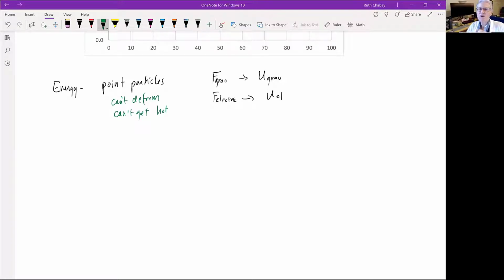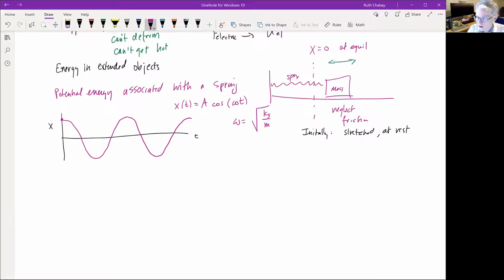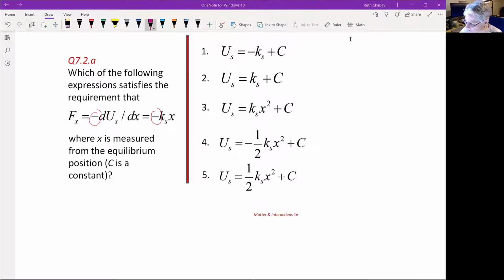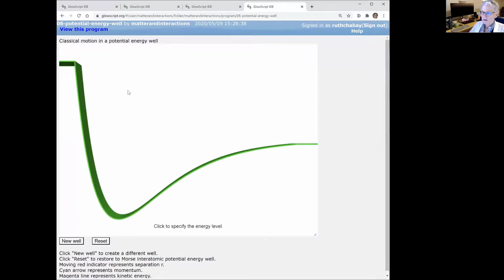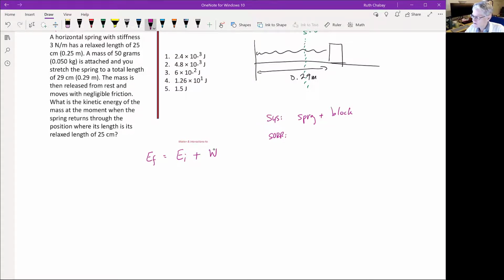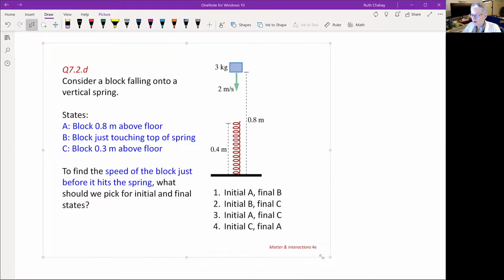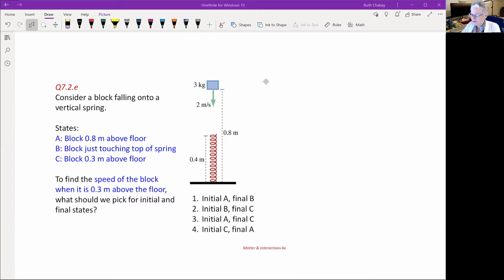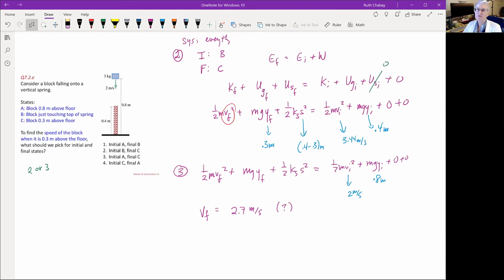Chapter 7a: Spring potential energy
Prof. Ruth Chabay: Internal energy; kinetic and potential energy in the ball-and-spring model; potential energy of a spring; problem-solving with the Energy Principle.